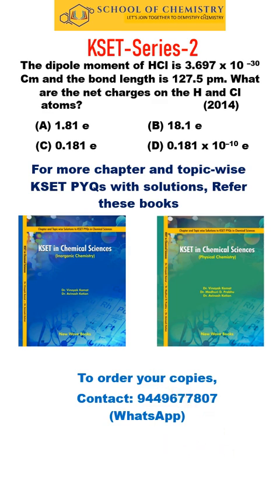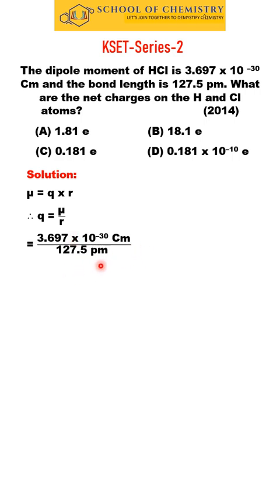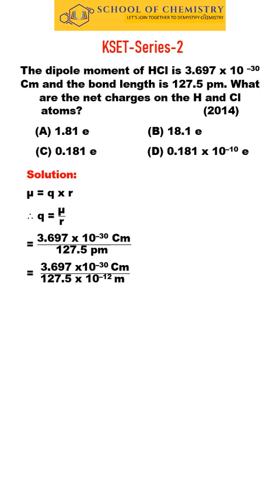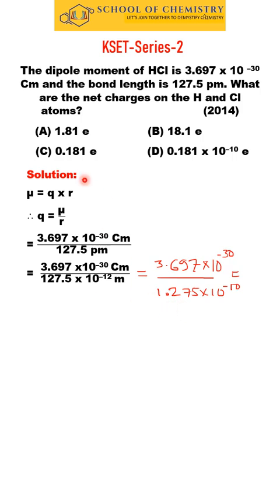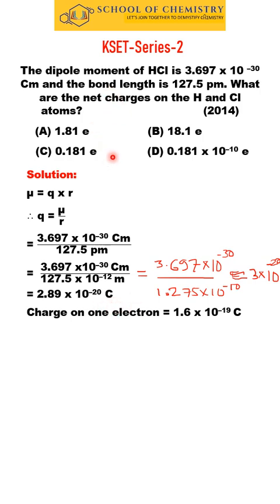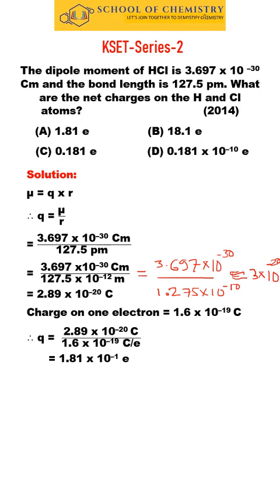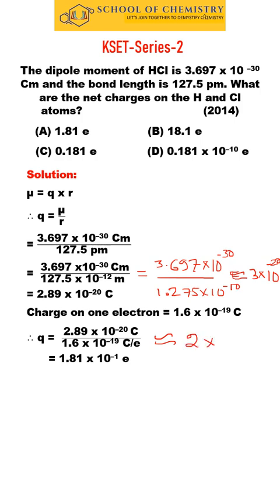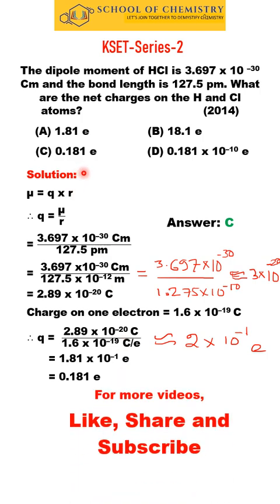Dipole moment and Charge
Calculation of charge from bond dipole moment with calculation tricks.